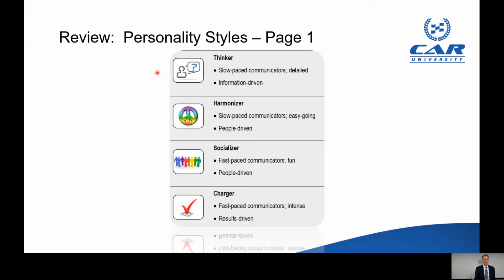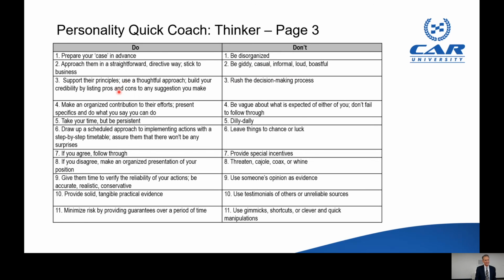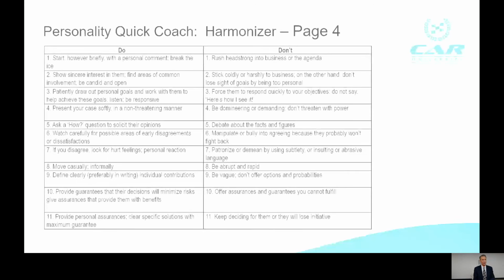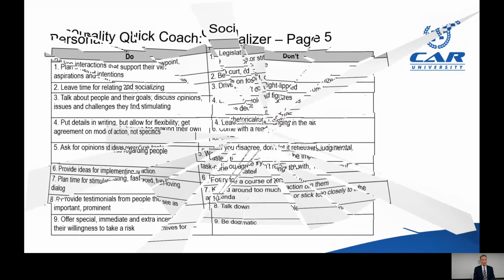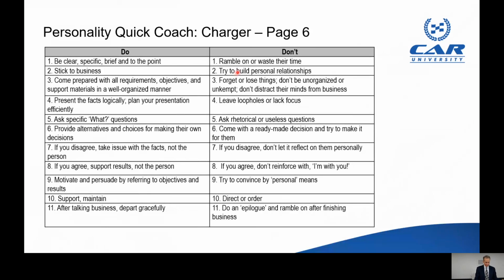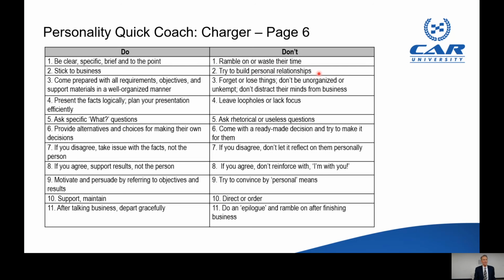Effective Communication Skills CU GEN 102b